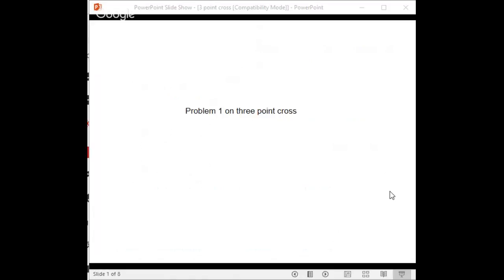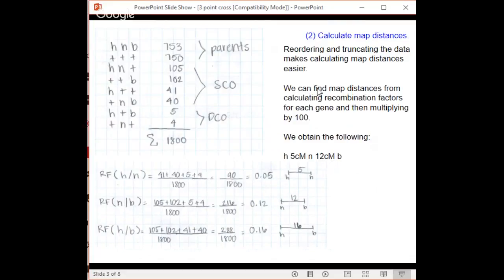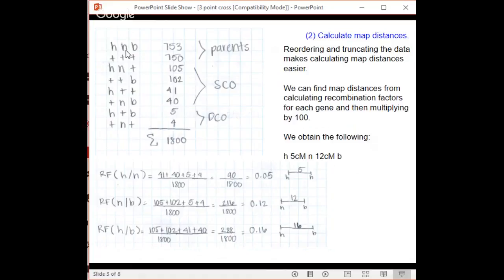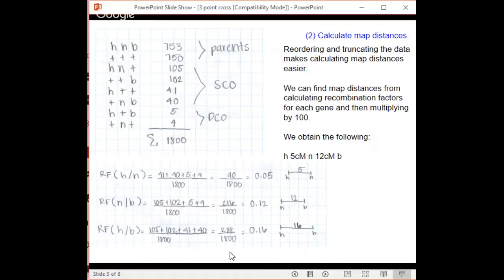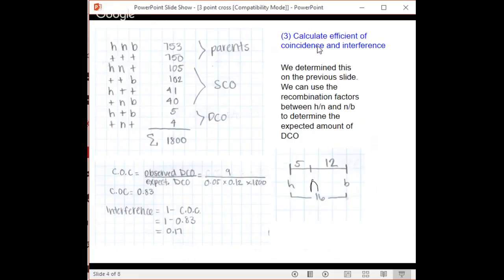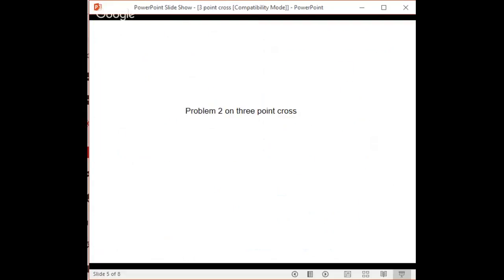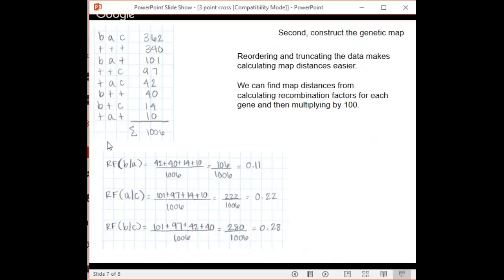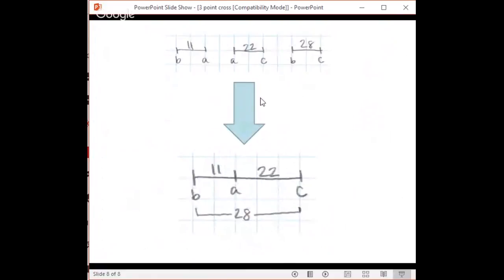3 point cross